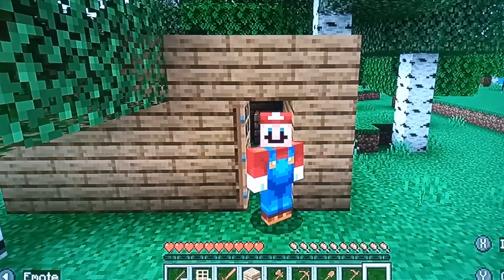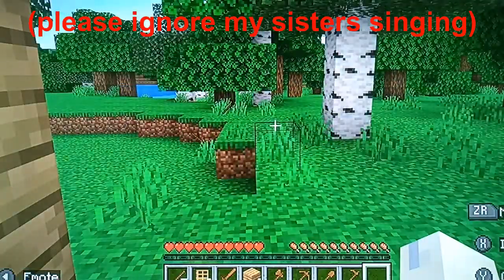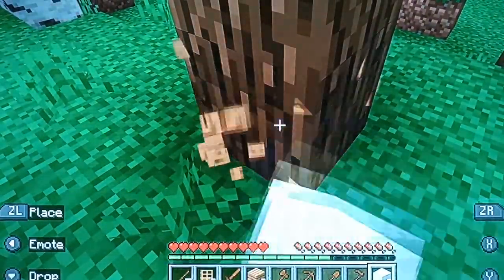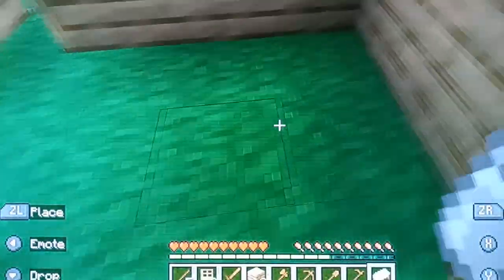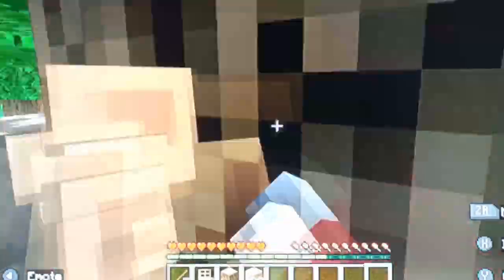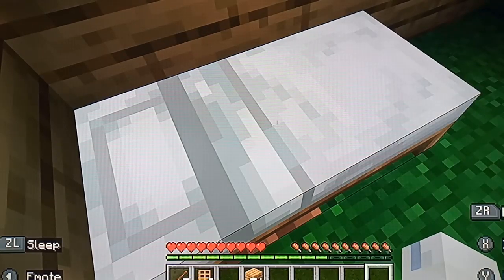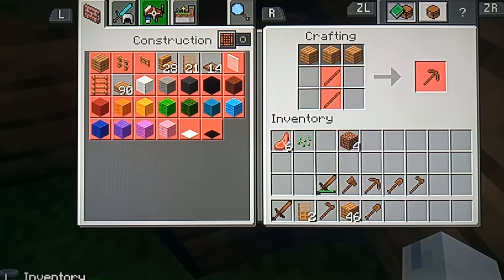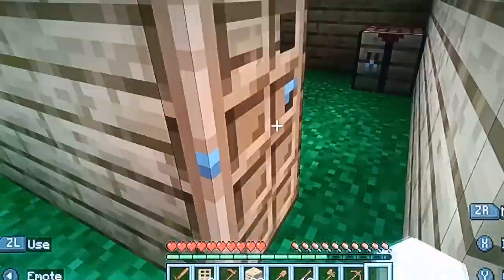How to make a bed and weapons in Minecraft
Making a bed and weapons in your first house in Minecraft